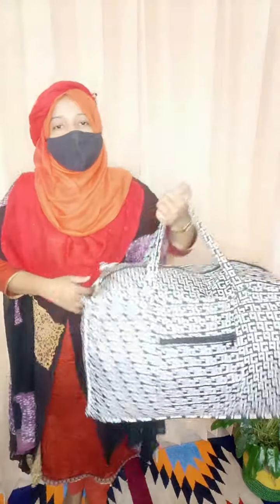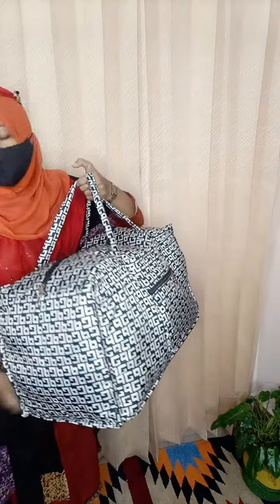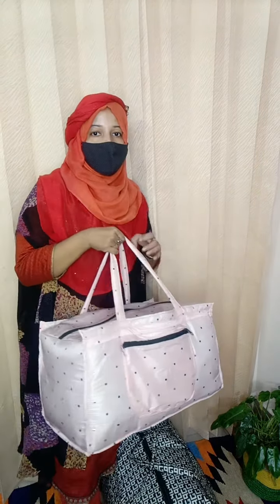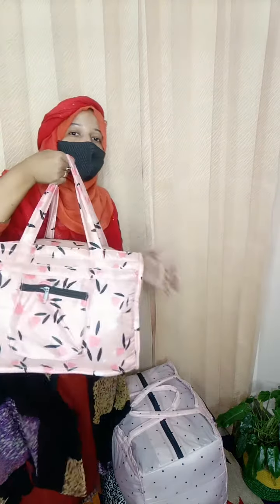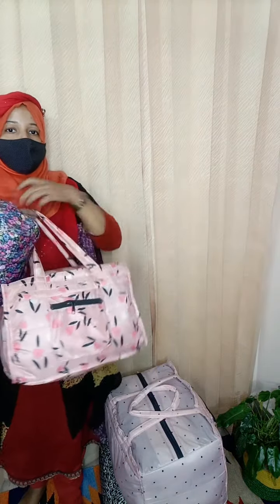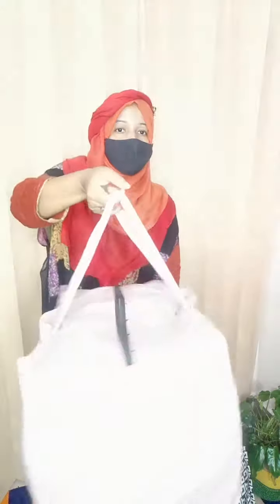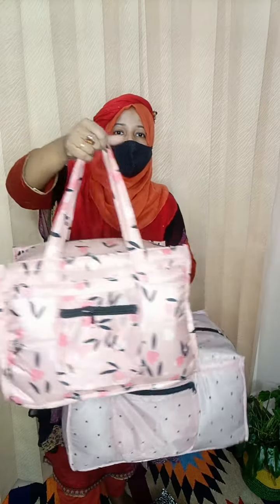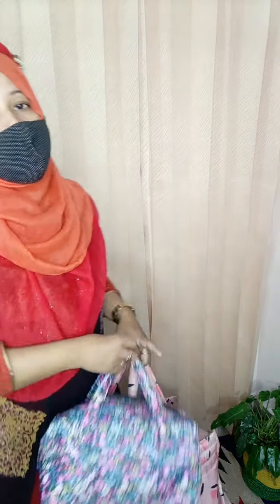travel bag design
travel bag অর্ডার কনফার্ম করতে @Green craft পেইজে  নক দিন